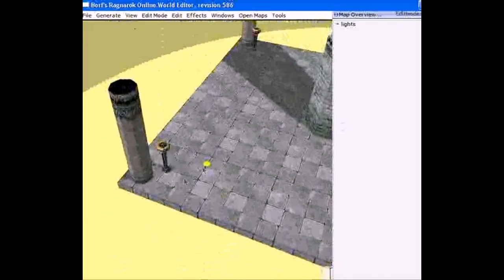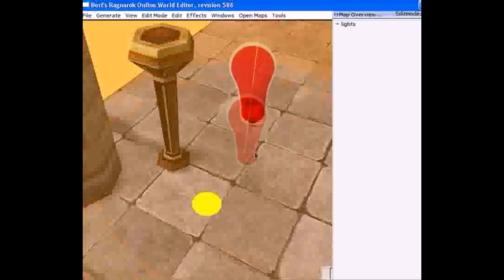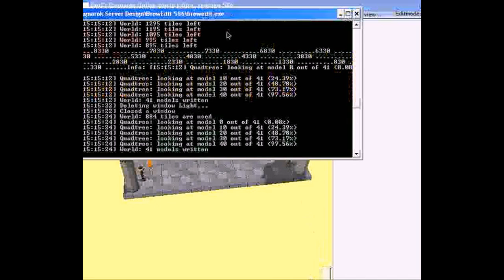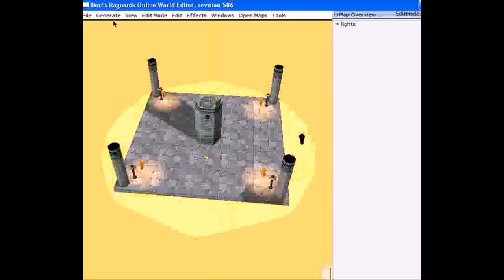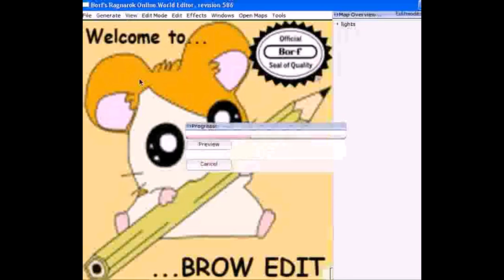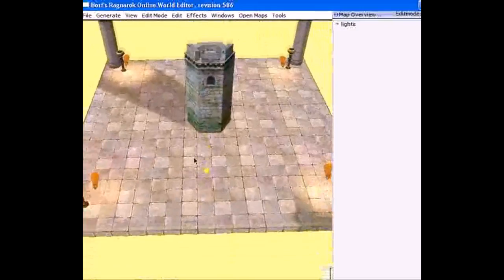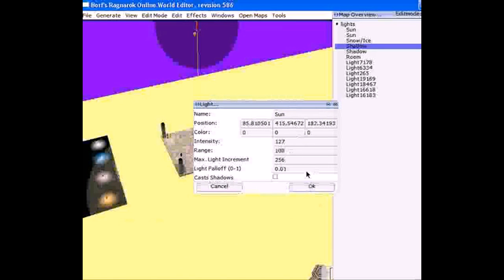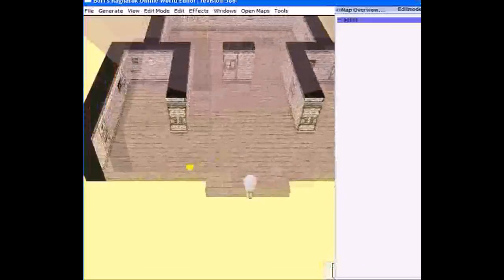BrowEdit Tutorial #4 PART 2 (FINAL) - Intermediate Level Light Editing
In this tutorial I will be teaching you how to do the following:
1. Adding Lights to a Map
2. Configuring Lights to produce a Sun and Shadow
3. Adding Color to Lights
4. Different Combination of Colors